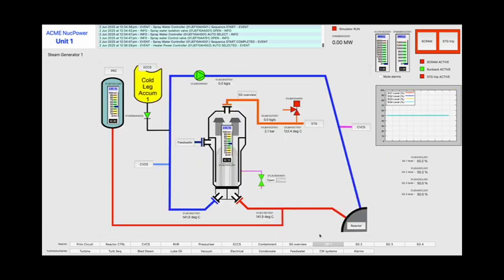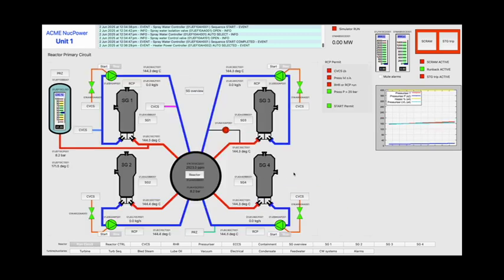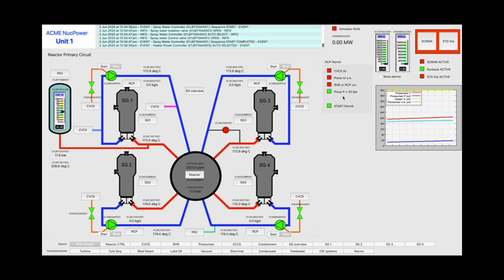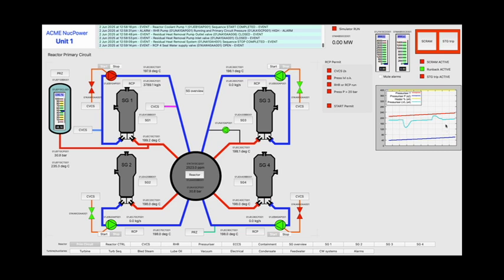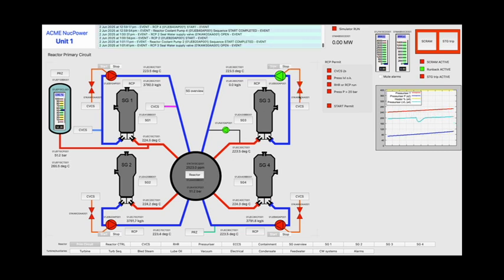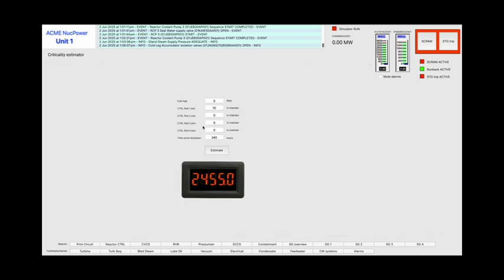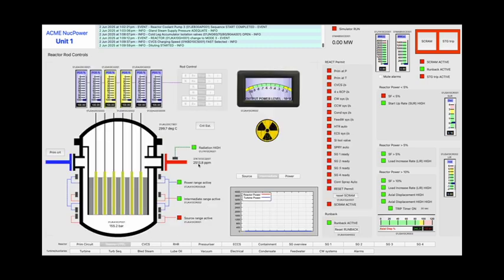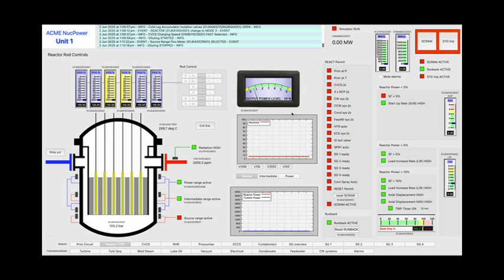NucSIM 2025 part 3 Warm Up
Training video for NucSIM 2025 simulation of a pressurised Water Reactor.